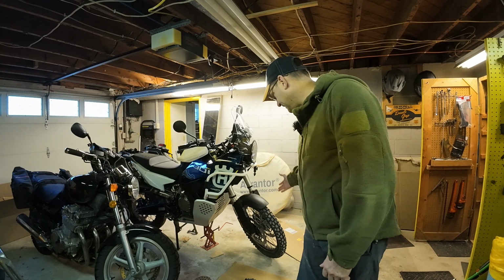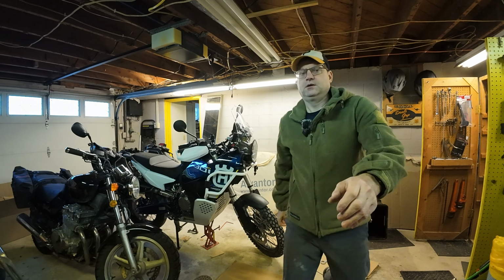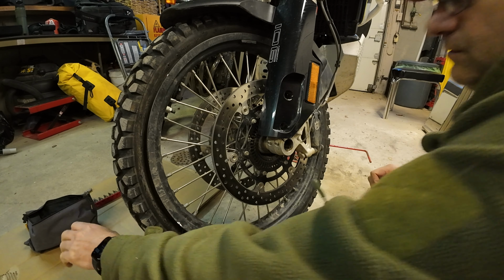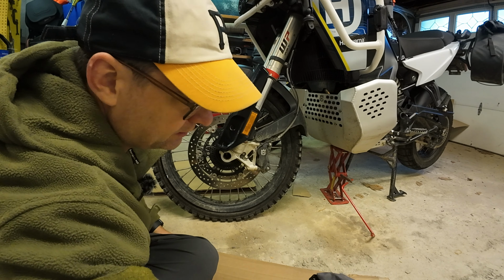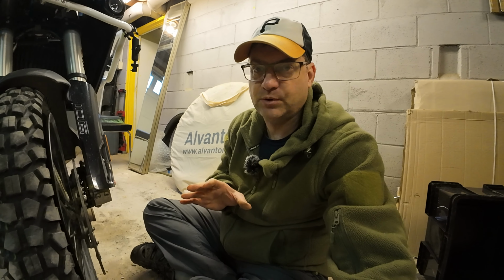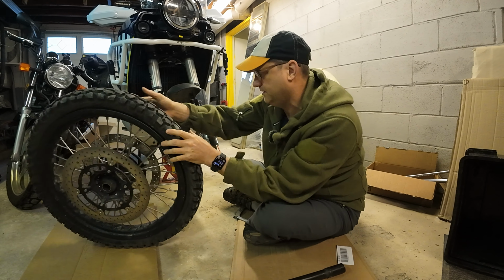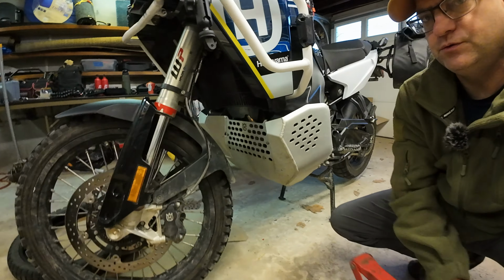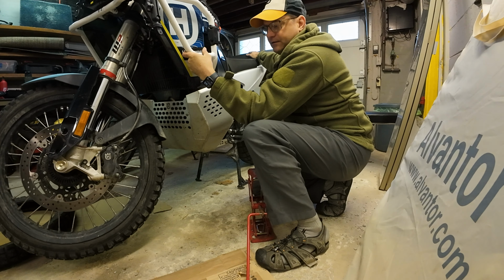Why I’m Reseating the Front Tire on My Norden 901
If your motorcycle tire has ever gone flat enough to break the seal, you know how frustrating that can be. In this video, we will show you a quick and easy way to get the tire on and off your motorcycle without any hassle. We will guide you through the entire process step by step, ensuring that you can confidently handle this situation should it arise again in the future. After removing the tire, we will demonstrate how to make a proper seal so you can re-inflate a tubeless tire, allowing you to get your motorcycle back on the road as quickly as possible. Whether you're an experienced rider or new to the motorcycle world, these tips will help you when you find yourself facing a flat tire. Don't let a flat tire ruin your ride; learn how to effectively repair it with our helpful guide!